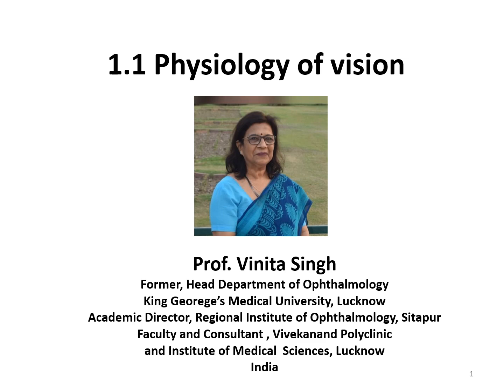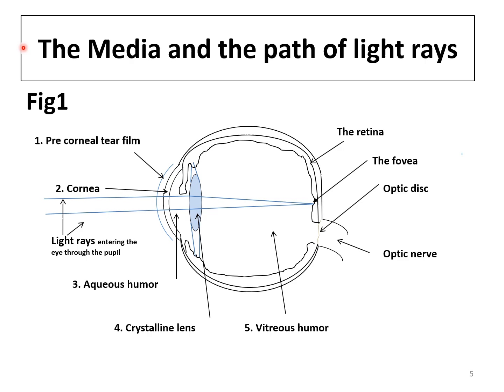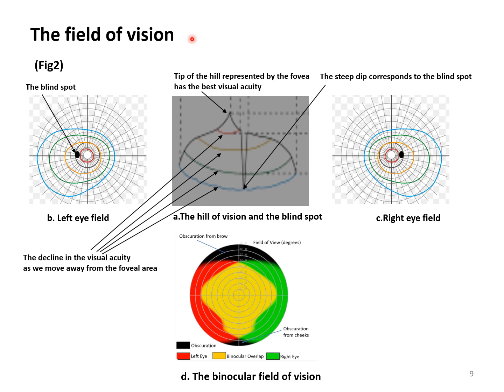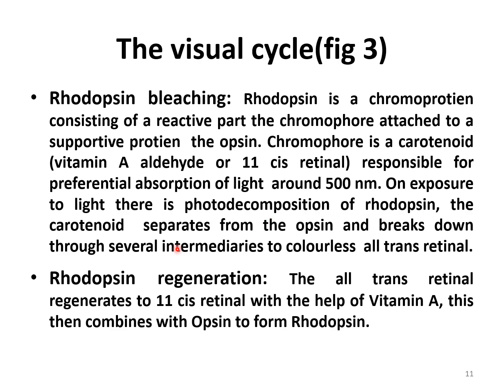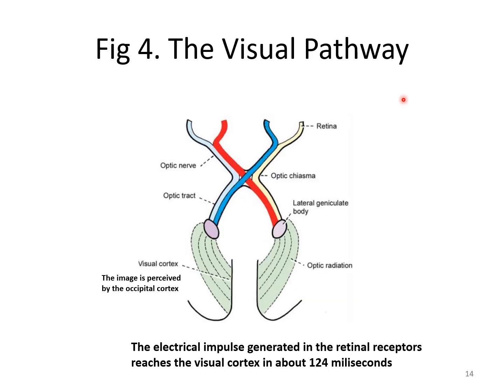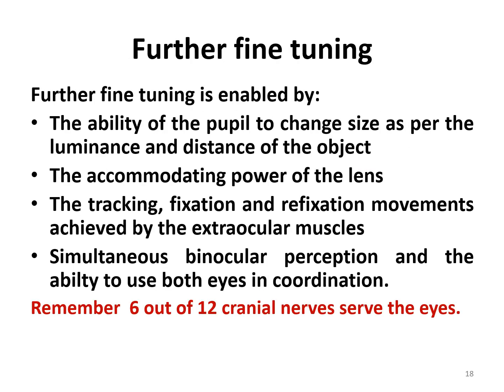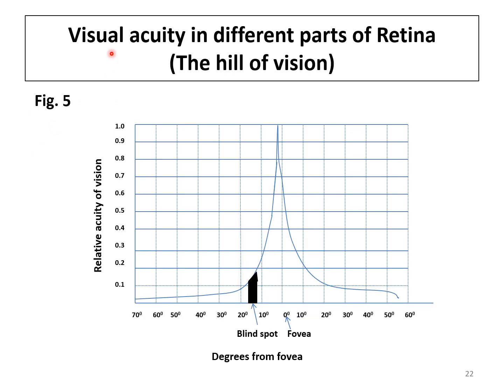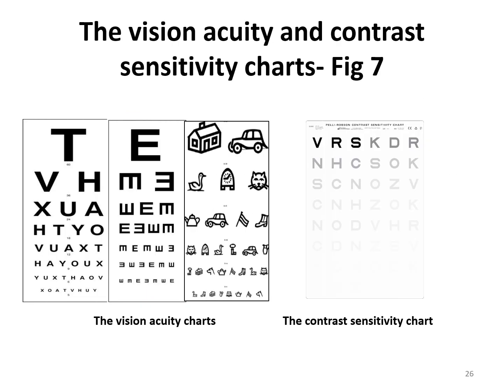1.1 Physiology of vision